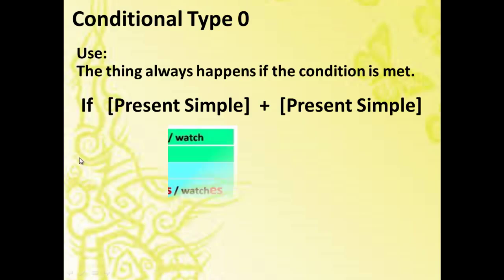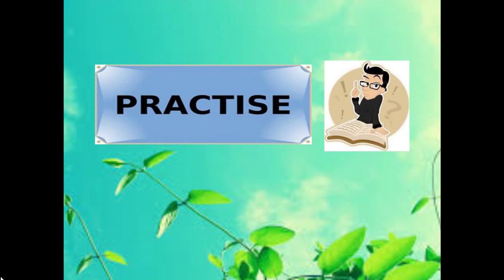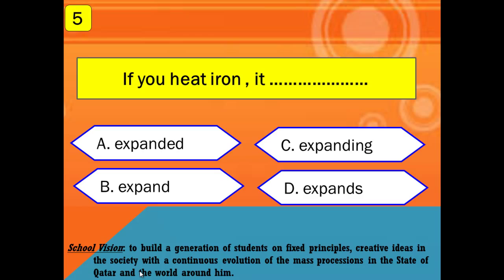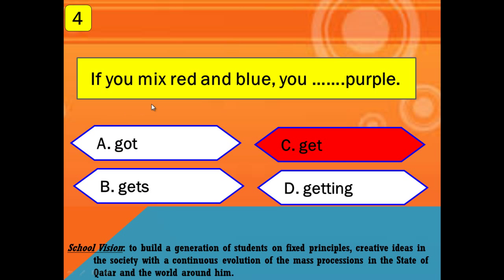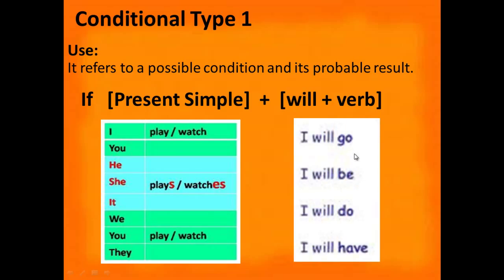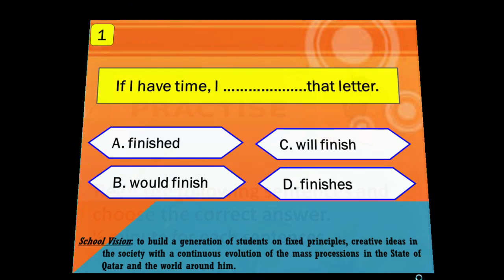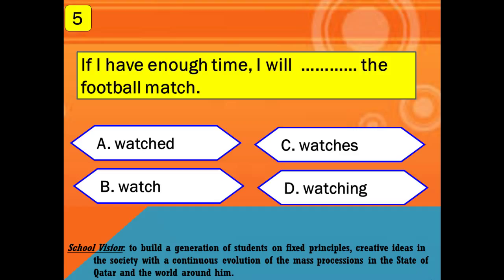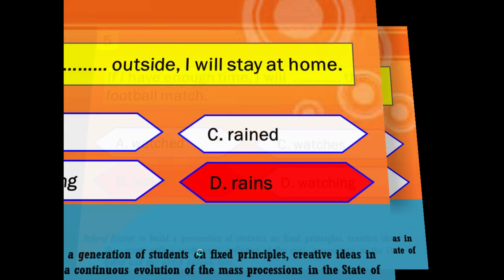Lesson 1 if conditional type 0 &1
If conditional type 0 and type 1